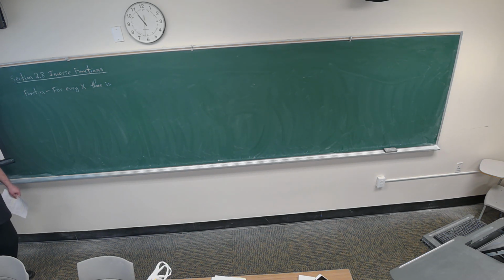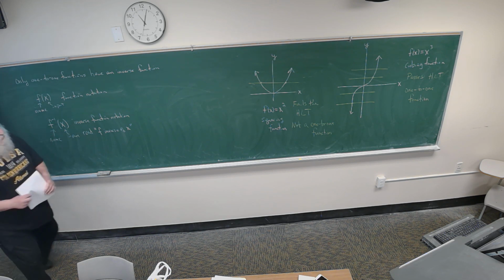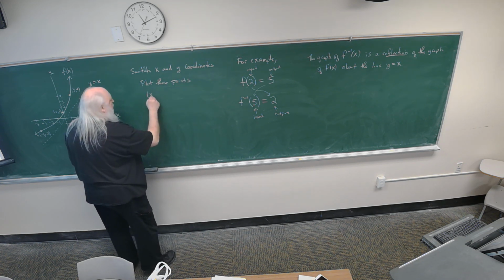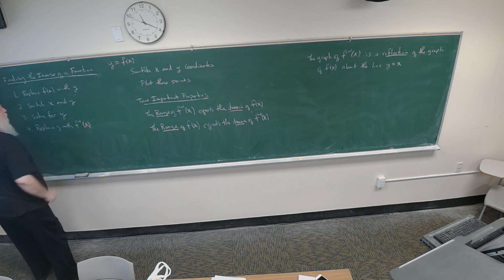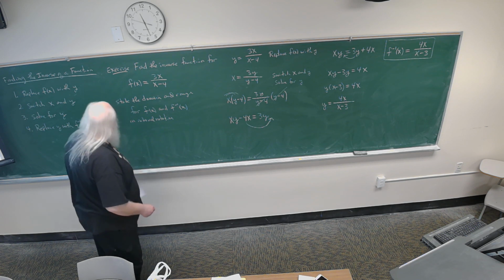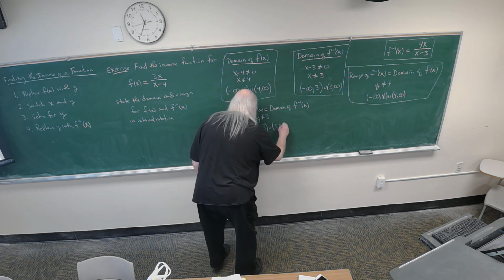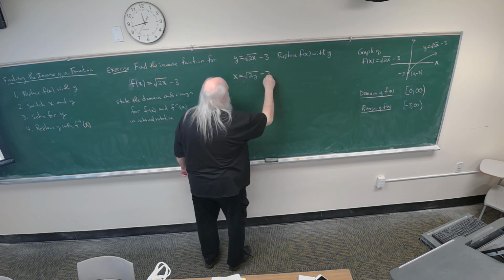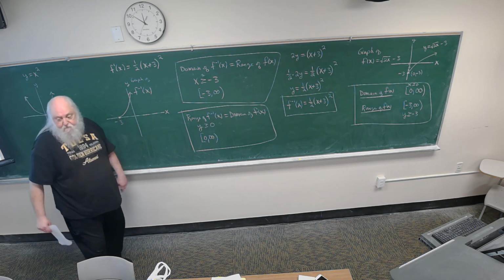Math 111 3-2-23 lecture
Section 2.8  Inverse Functions